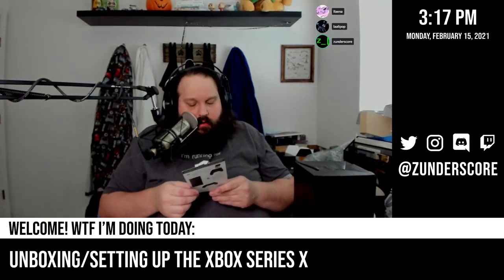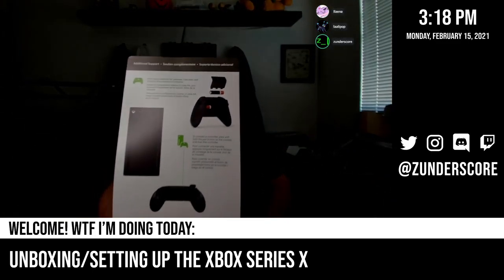zunderstream Show Archive - 2021-02-15 (Xbox Series X Unboxing Special)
🎬: "Unboxing and setting up the shiny new Xbox Series X! - zunderstream"

Want more zunderstream?